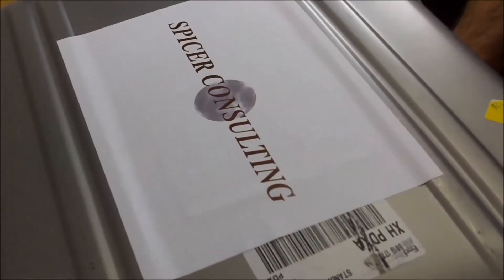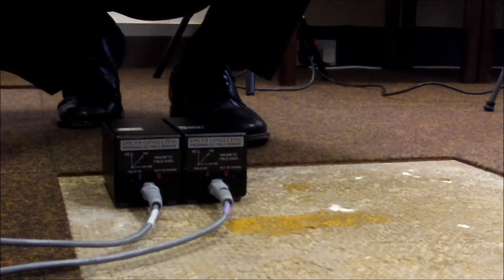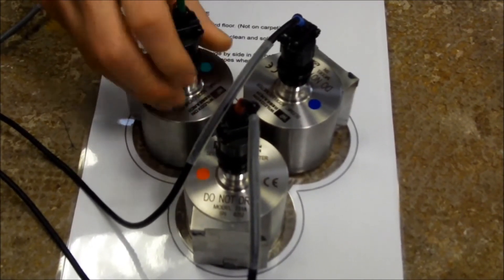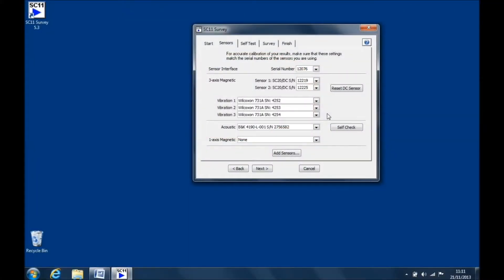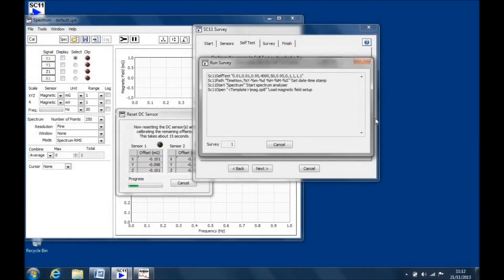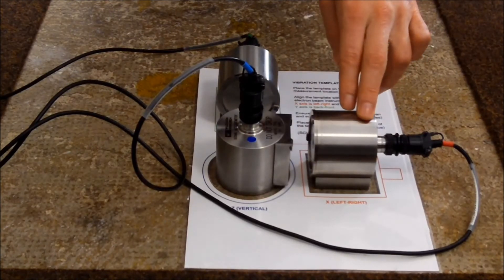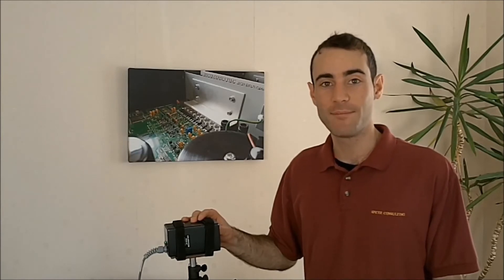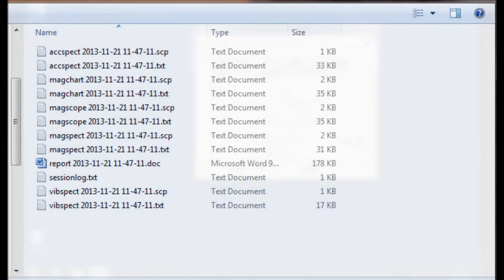SC11 SI Survey Tutorial [Full Version]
This video shows how to make a survey of the environment of a scanning electron microscope (SEM) or a transmission electron microscope (TEM) using the SC11 analysis system. With the automation now built into the software, it is very easy to make a professional survey using this equipment.